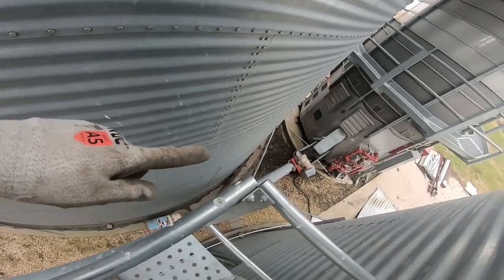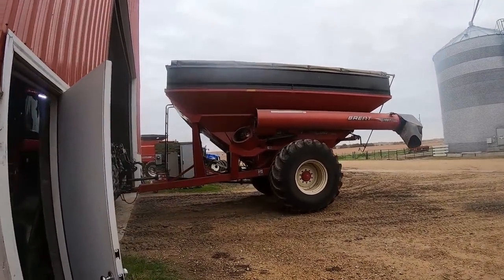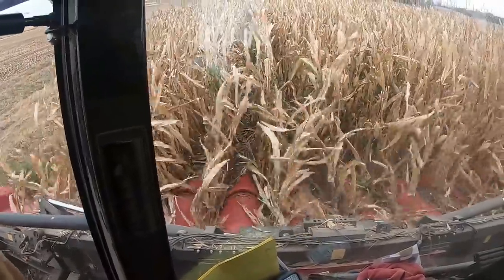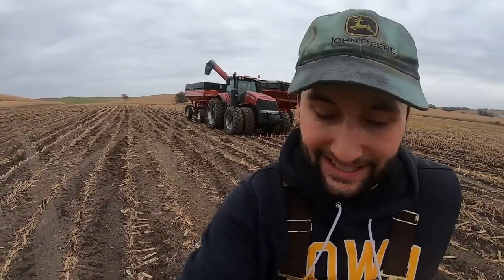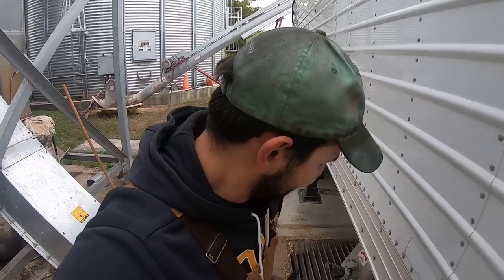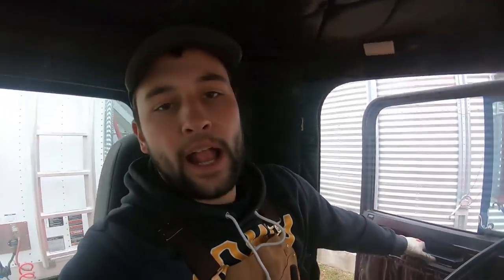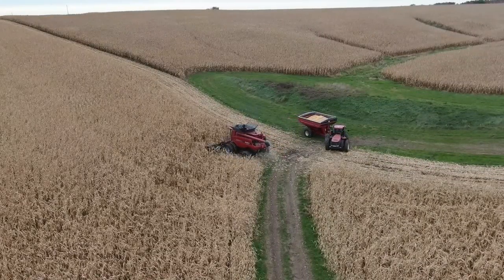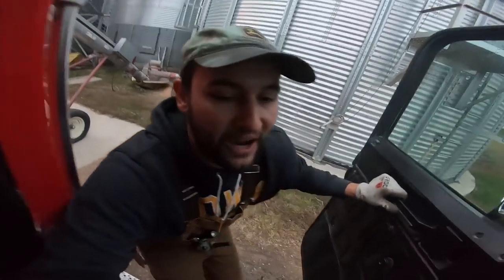First Corn Harvested of 2019 | Harvest Video 13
Today, we start corn harvest! WOOT WOO